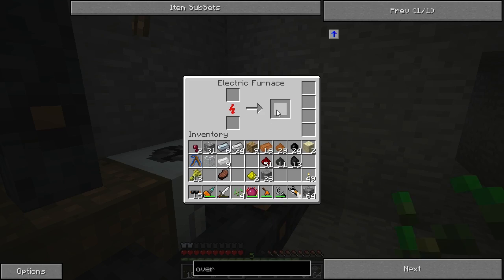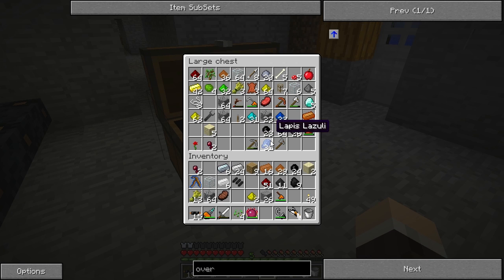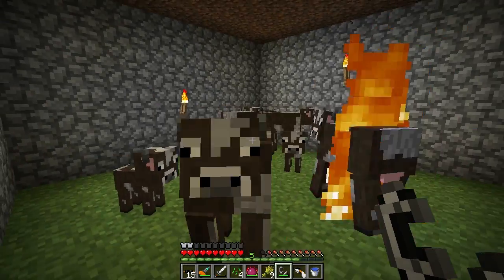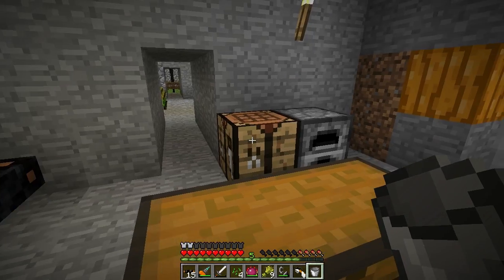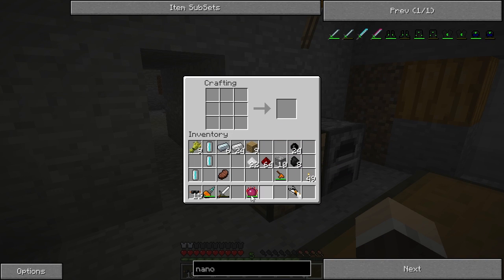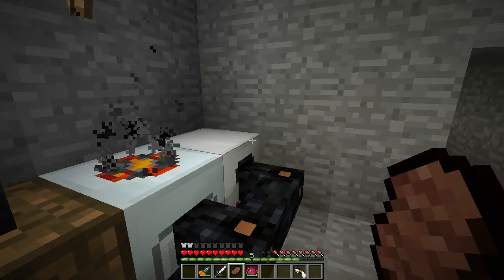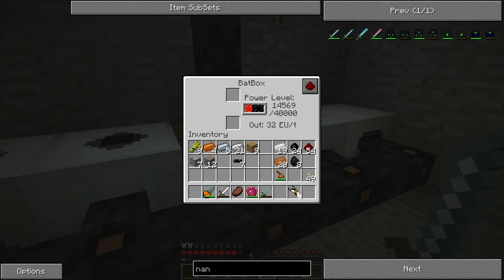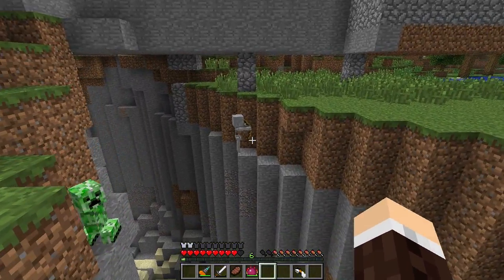Let's Play Industrial Craft and Build Craft Day 23 - Nano Saber!